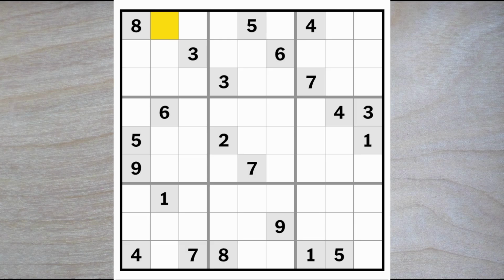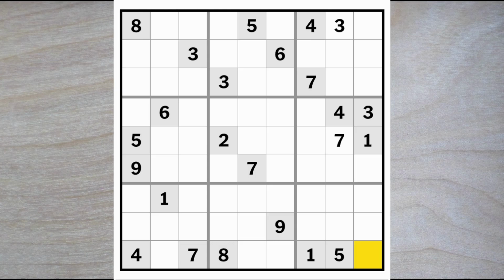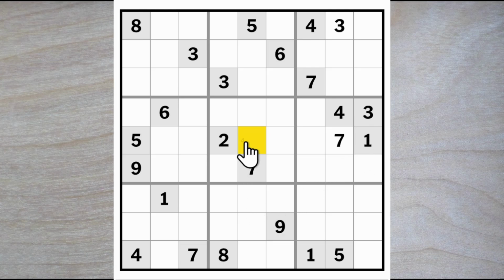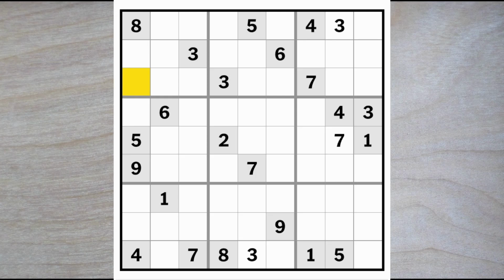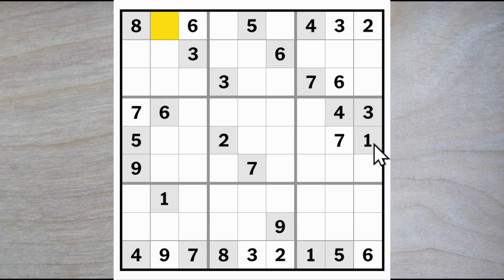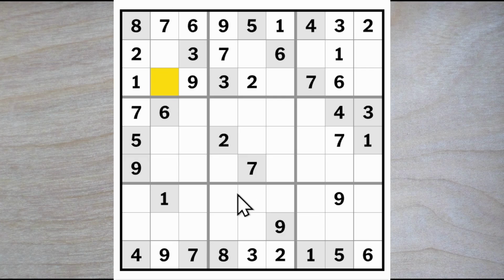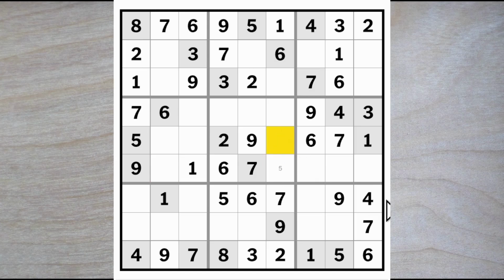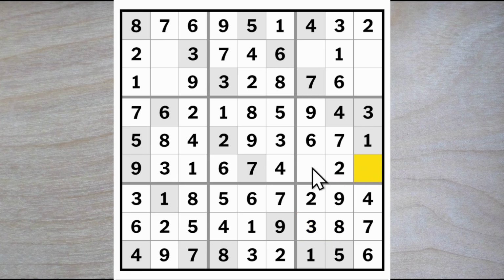I wasn't focused today, but managed to solve the New York Times hard sudoku